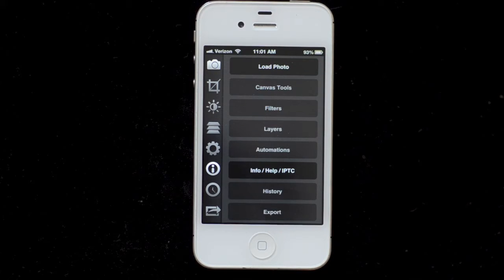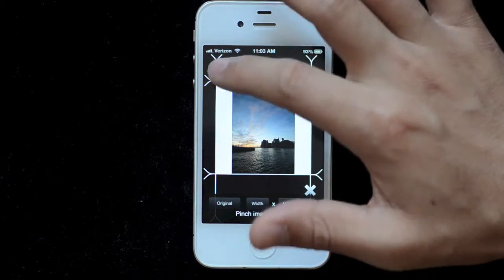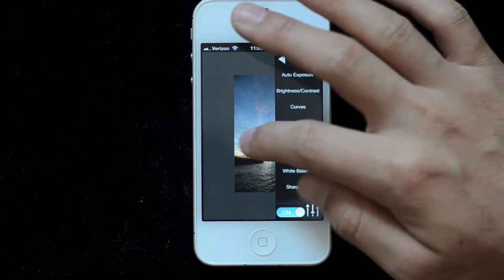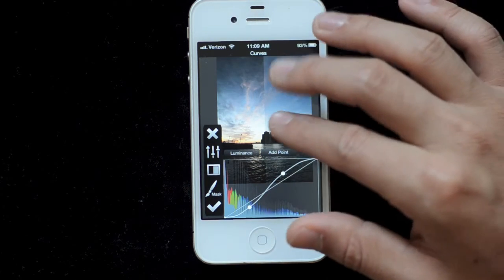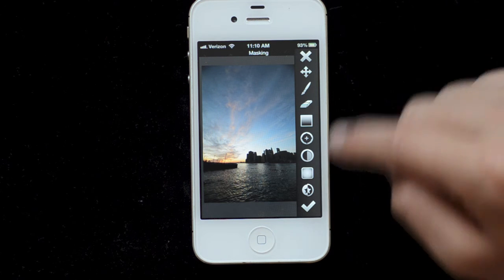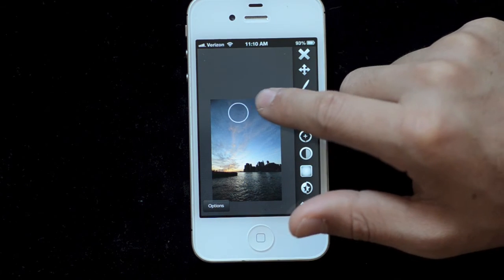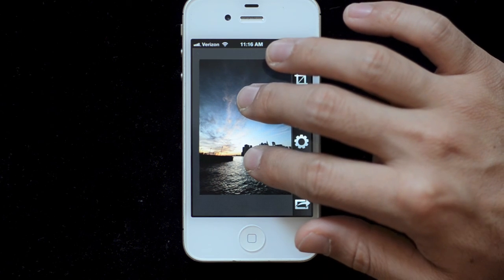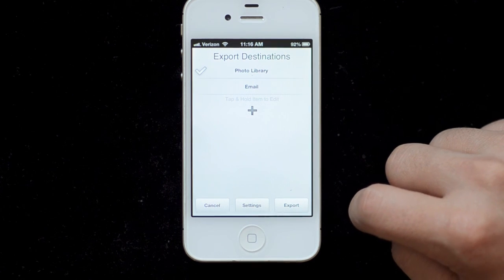Filterstorm 4.5 Demonstration Video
A tutorial for Filterstorm 4.5 demonstrating cropping, borders, curves, masking, and image editing in general.